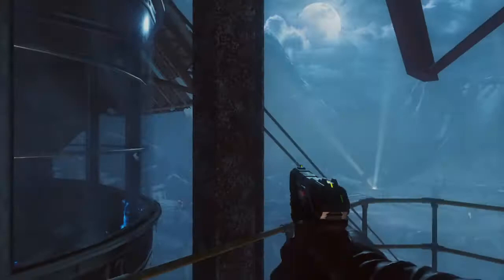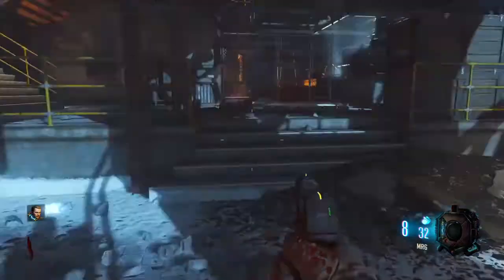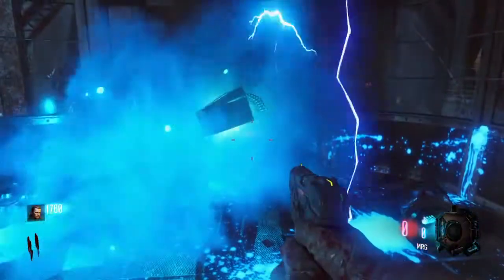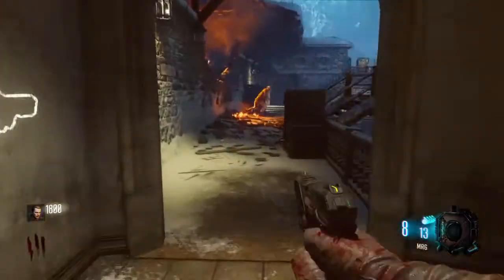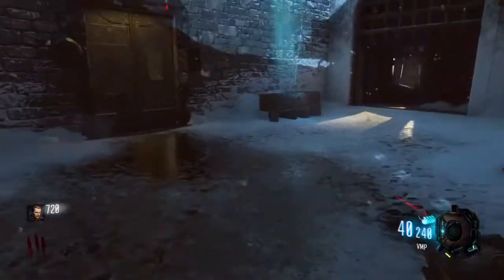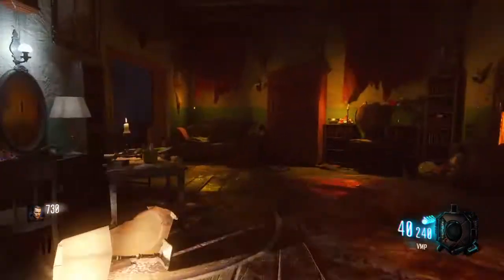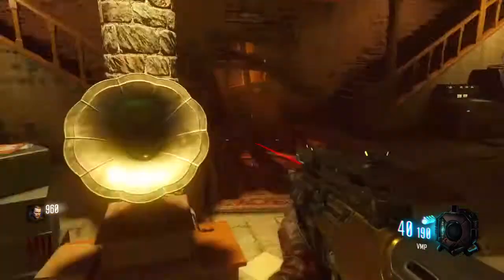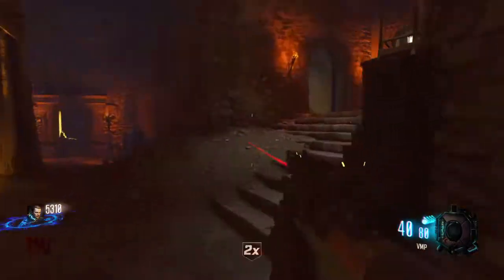Black Ops 3 Zombies : WRATH OF THE ANCIENTS EASY TUTORIAL!( Bo3 Awaking DLC! Der Eisendrache)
Thank you guys for watching this awesome tutorial to get the Warth of the Ancients or BOW in Black Ops 3 Awaking DlC Der Eisendrache.